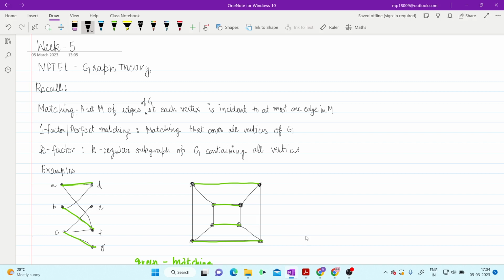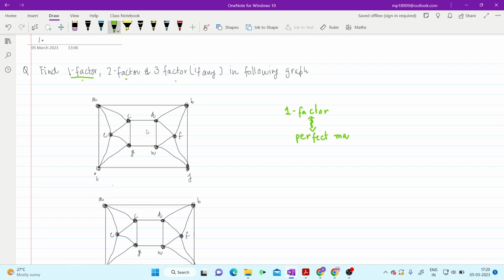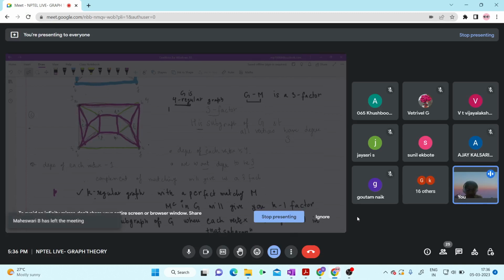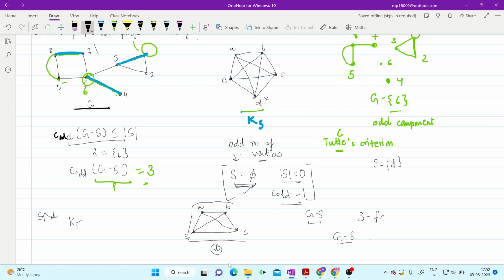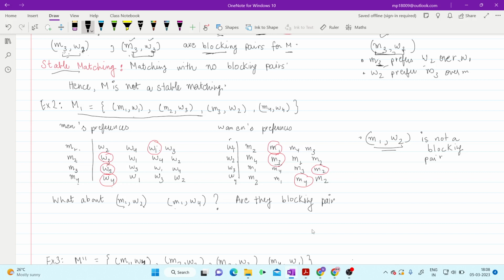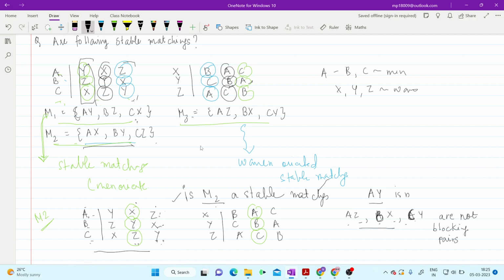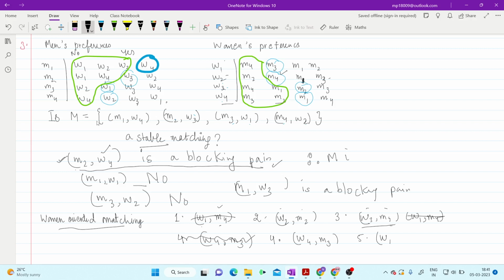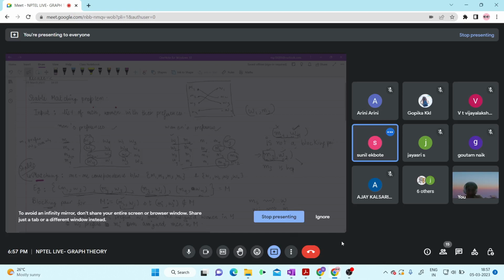WEEK 5, NPTEL GRAPH THEORY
Problems on matching and stable marriage